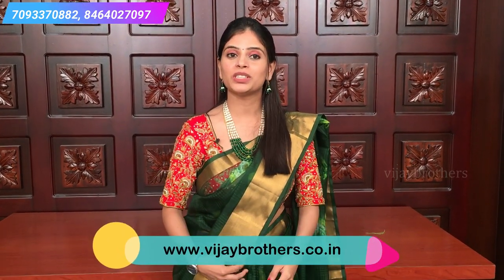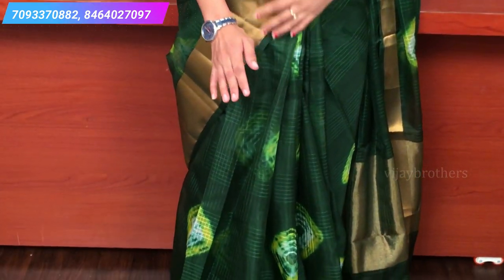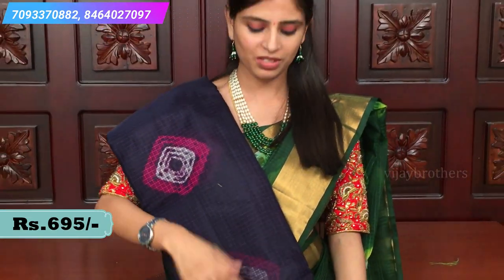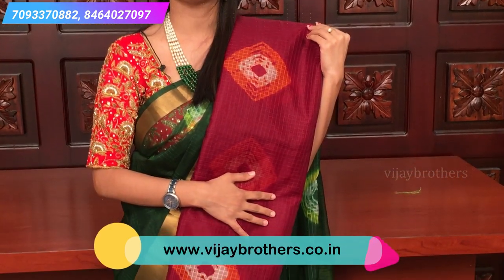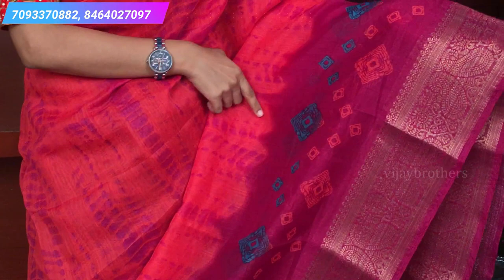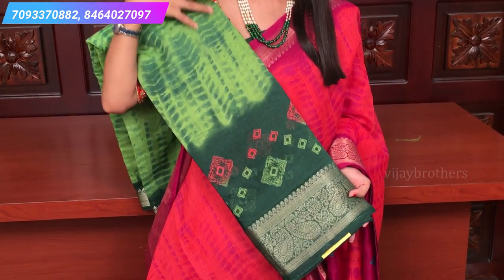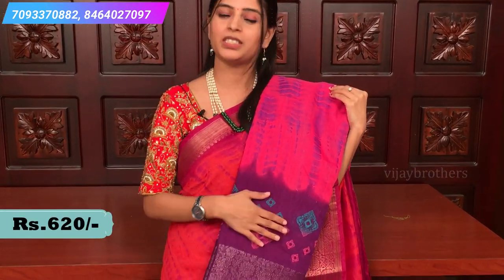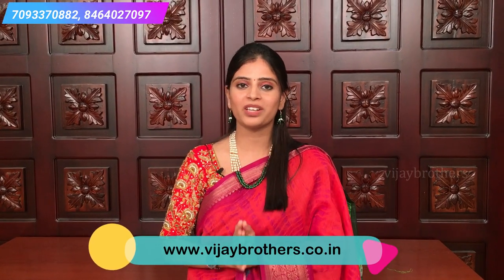Tussar Silk With Bandini Print | Vijay Brothers Sarees Showroom | 70933 70882, 8464 27097,9666504065